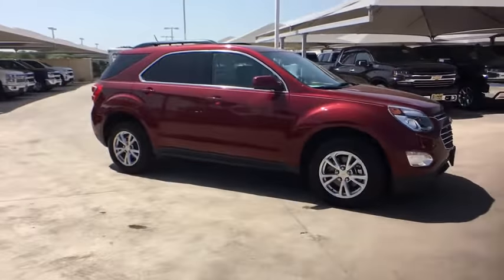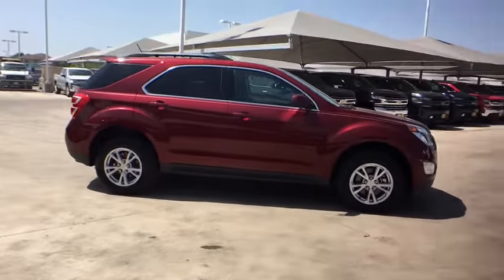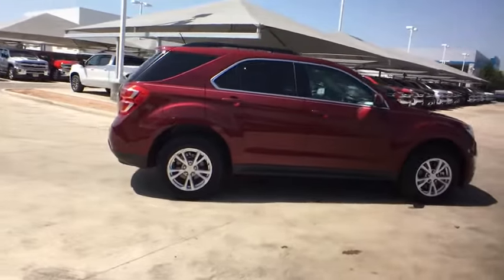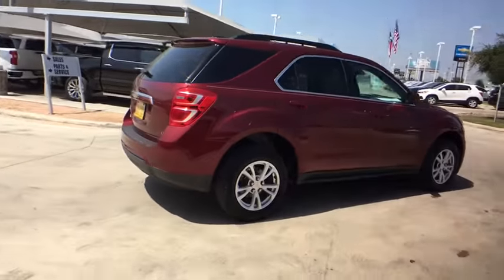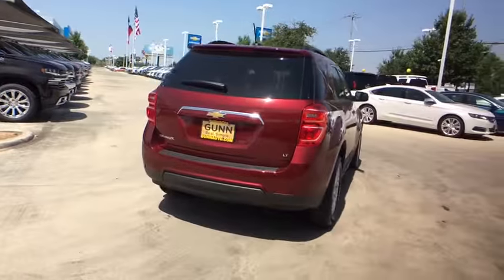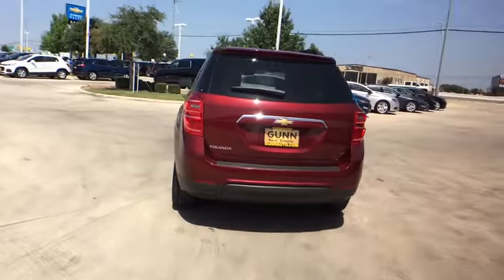2017 Chevrolet Equinox San Antonio, Houston, Austin, Dallas, Universal City, TX CA13200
2017 Chevrolet Equinox

Gunn Chevrolet
12602 IH 35 North

GM CERTIFIED!!!JUST ARRIVED!!!CLEAN CARFAX!!!1 OWNER!!!2017 Chevrolet Equinox LTSan Antonio, Bexar, Shertz, Selma, Hill Country, Texas 78154.Equinox LT 1LT, 4D Sport Utility, 2.4L 4-Cylinder SIDI DOHC VVT, 6-Speed Automatic with Overdrive, FWD, Red Tintcoat, jet black Cloth, 17 Aluminum Wheels, 4-Wheel Disc Brakes, ABS brakes, Bluetooth For Phone, Dual front impact airbags, Exterior Parking Camera Rear, Fully automatic headlights, Power driver seat, Power steering, Power windows, Security system, Steering wheel mounted audio controls.CARFAX One-Owner. Odometer is 6016 miles below market average! 21/31 City/Highway MPG Awards:* 2017 KBB.com 10 Most Awarded BrandsGM CERTIFICATION BENEFITS: GM Certified Pre-Owned means Higher Nearly New Level of Reconditioning ; you not only get the reassurance of a 12mo/12,000-Mile Bumper-to-Bumper limited warranty, but also an Exclusive CPO Maintenance Plan, up to a 6-Year/100,000-Mile, $0 Deductible, Fully Transferable, Powertrain Limited Warranty, a 172-point inspection/reconditioning, 24/7 roadside assistance, Courtesy Transportation, 3-Day/150-Mile Customer Satisfaction Guarantee, 3 month trial OnStar Directions & Connections Service if available, SiriusXM Radio 3mo trial if available, and a vehicle history report. Thank You for shopping with Gunn! We would like to welcome you to a much better way of doing business. Our objective is to provide the highest quality service with our haggle-free One Simple Price method for purchasing new and used vehicles. Customer satisfaction guides our business. We pride ourselves in transpearancy, honesty, and conducting business with real numbers and not the confusing shell game that most dealers play!! Come in where you can relax and enjoy the process without fear of somebody trying to get into your pocket! Give us a Call today and schedule a demonstration drive!
JET BLACK  PREMIUM CLOTH SEAT TRIM,REMOTE VEHICLE STARTER SYSTEM,ENGINE  2.4L DOHC 4-CYLINDER SIDI (SPARK IGNITION DIRECT INJECTION)  with VVT (Variable Valve Timing) (182 hp [135.7 kW] @ 6700 rpm  172 lb-ft [232.2 N-m] @ 4900 rpm) (STD),SEATS  DELUXE FRONT BUCKET  (STD),AIR CONDITIONING  AUTOMATIC CLIMATE CONTROL,SEAT ADJUSTER FRONT  DRIVER 8-WAY POWER WITH POWER LUMBAR,TRANSMISSION  6-SPEED AUTOMATIC WITH OVERDRIVE  (STD),TIRES  P225/65R17 ALL-SEASON  BLACKWALL  (STD),SEATS  HEATED DRIVER AND FRONT PASSENGER,SIREN RED TINTCOAT,WHEELS  17 (43.2 CM) ALUMINUM  (STD),LPO  CARGO AREA CLOSE-OUT PANEL,LT PREFERRED EQUIPMENT GROUP  Includes Standard Equipment,AXLE  3.23 FINAL DRIVE RATIO,STEERING WHEEL  LEATHER-WRAPPED  with audio and cruise controls,SUNROOF  POWER  TILT-SLIDING WITH EXPRESS-OPEN AND WIND DEFLECTOR,AUDIO SYSTEM  CHEVROLET MYLINK RADIO  7 DIAGONAL COLOR TOUCH-SCREEN DISPLAY AM/FM/SIRIUSXM STEREO  with MP3 playback capability  outside temperature indicator and Radio Data System (RDS)  includes Bluetooth streaming audio for select phones; voice-activated technology for radio and phone; Hands-Free smartphone integration with Pandora and Stitcher; Gracenote (Playlist+  Album Art) (STD),CONVENIENCE PACKAGE  includes (C68) automatic climate control  (BTV) remote vehicle starter system  (NP5) leather-wrapped steering wheel with audio and cruise controls  (AE8) driver 8-way power front seat adjuster and (KA1) heated driver and passenger front seats,Front Wheel Drive,Power Steering,ABS,4-Wheel Disc Brakes,Aluminum Wheels,Tires - Front All-Season,Tires - Rear All-Season,Temporary Spare Tire,Privacy Glass,Heated Mirrors,Power Mirror(s),Intermittent Wipers,Variable Speed Intermittent Wipers,AM/FM Stereo,Satellite Radio,MP3 Player,Bluetooth Connection,Auxiliary Audio Input,Smart Device Integration,Telematics,WiFi Hotspot,Bucket Seats,Cloth Seats,Driver Adjustable Lumbar,Pass-Through Rear Seat,Rear Bench Seat,Floor Mats,Cruise Control,Steering Wheel Audio Controls,Adjustable Steering Wheel,Tire Pressure Monitor,Trip Computer,Power Windows,Power Door Locks,Security System,Keyless Entry,Engine Immobilizer,A/C,Rear Defrost,Power Outlet,Driver Vanity Mirror,Passenger Vanity Mirror,Driver Illuminated Vanity Mirror,Passenger Illuminated Visor Mirror,Front Reading Lamps,Brake Assist,Traction Control,Stability Control,Daytime Running Lights,Driver Air Bag,Passenger Air Bag,Front Side Air Bag,Front Head Air Bag,Rear Head Air Bag,Passenger Air Bag Sensor,Navigation from Telematics,Back-Up Camera,Child Safety Locks